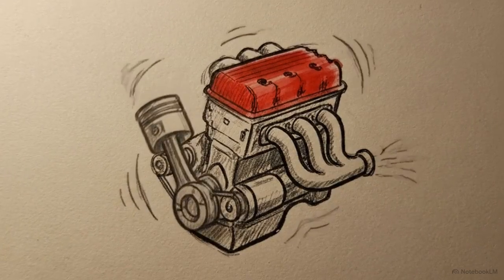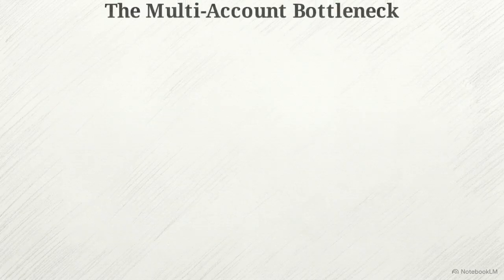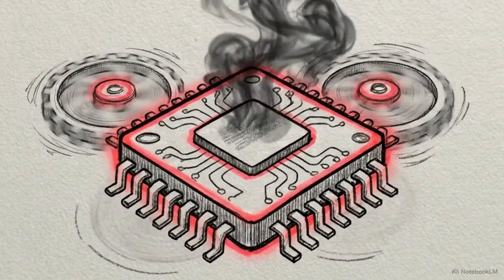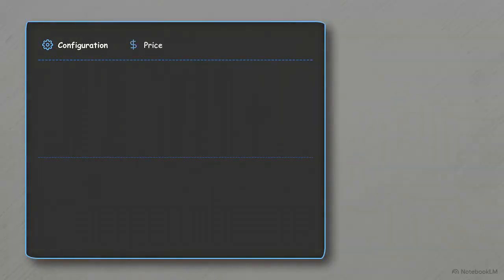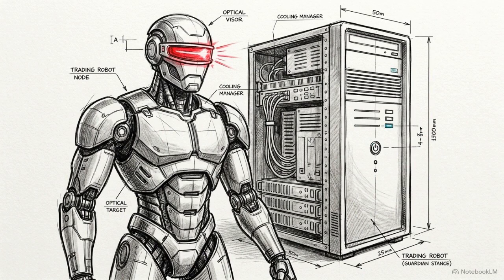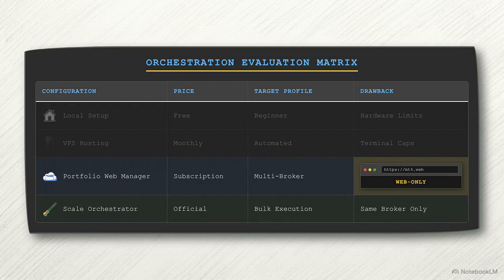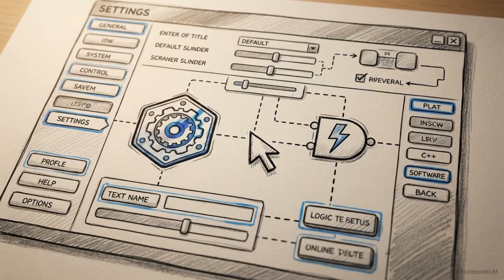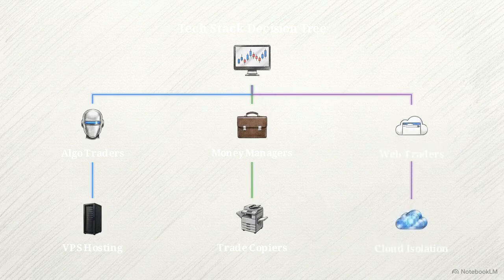MT4 Multi-Account Management: The Complete 2026 Trader's Guide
This guide explores various strategies for managing several MetaTrader 4 accounts simultaneously to help traders diversify brokers and isolate specific trading styles. Users can operate independent software installations on a single computer or utilise the official Multi-Terminal tool for accounts hosted by the same broker. For enhanced performance and constant uptime, the text recommends using a Virtual Private Server or employing trade-copying services to mirror actions across multiple portfolios. Modern solutions like cloud-based browsers are also highlighted as a way to securely access web terminals without session conflicts. Finally, the source emphasises the importance of visual organisation and robust security to protect financial data across all active platforms.